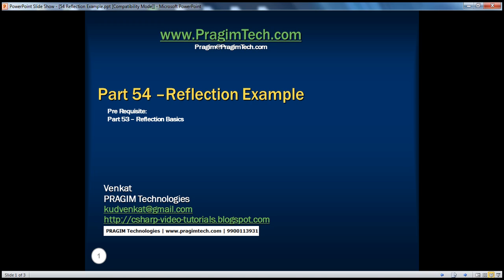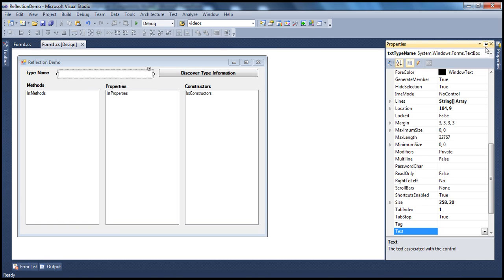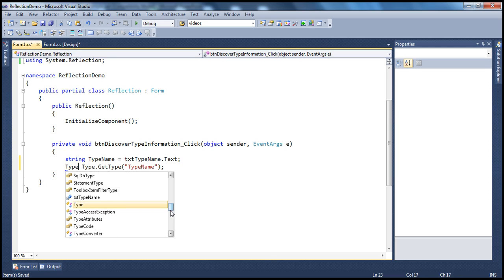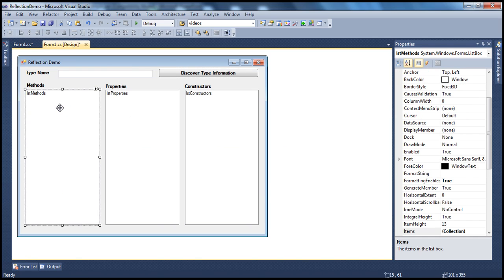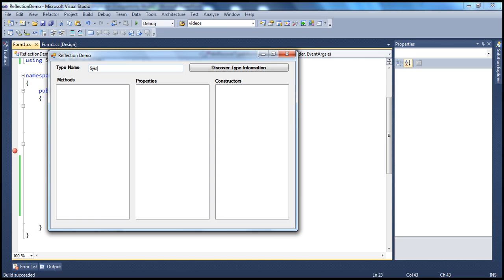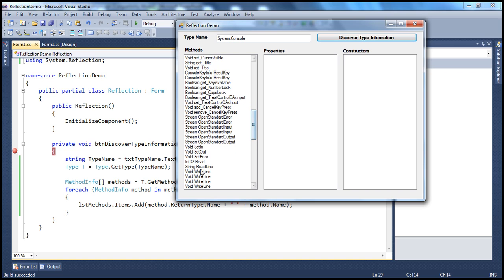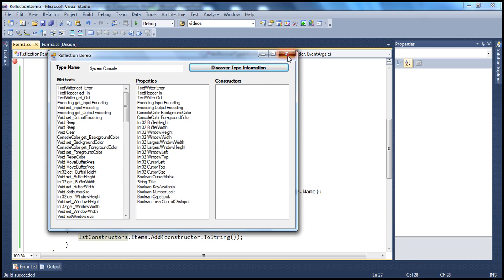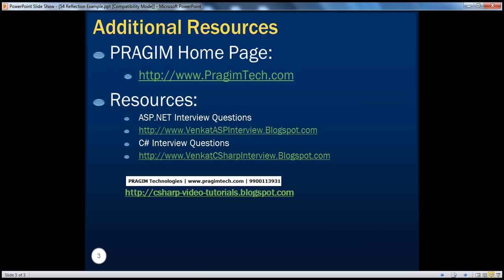Part 54 C# Tutorial Reflection Example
Reflection Example using windows forms application